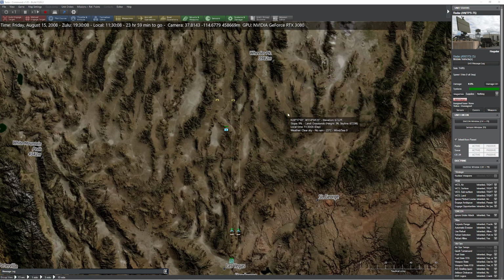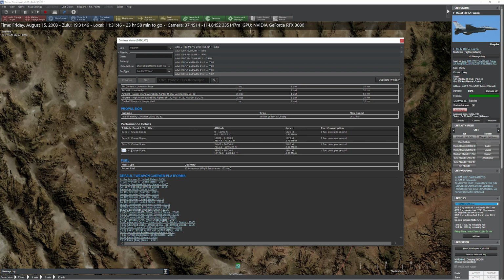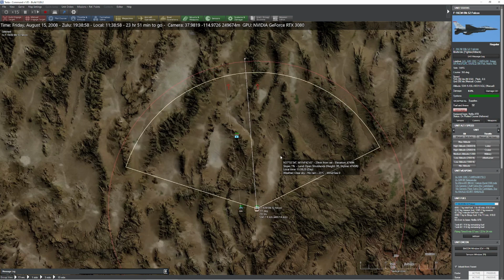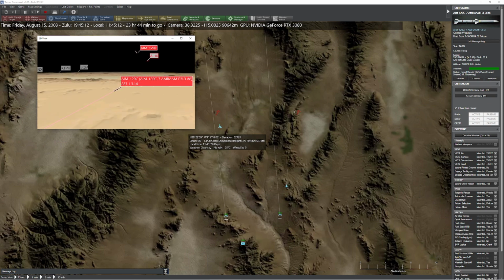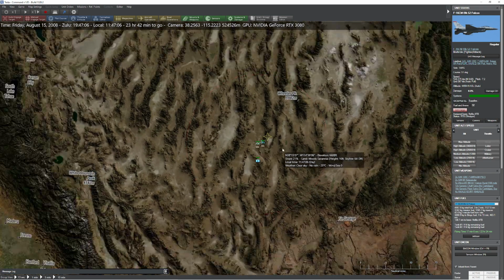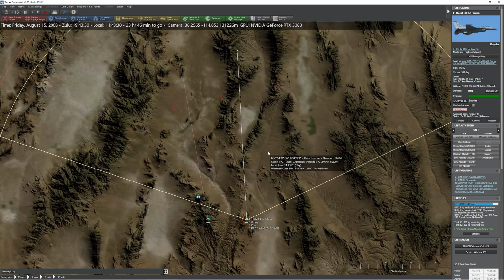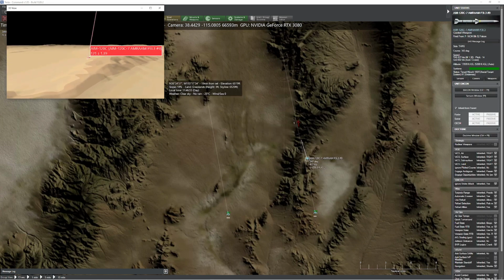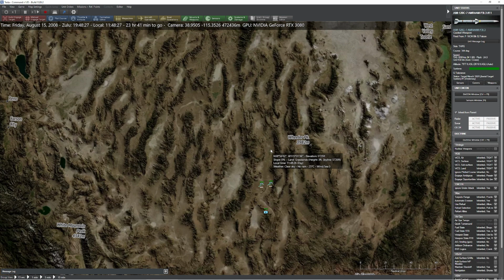C: MO - Missile Performance at Altitude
In this video, we will explore the importance of altitude when engaging targets with missiles.